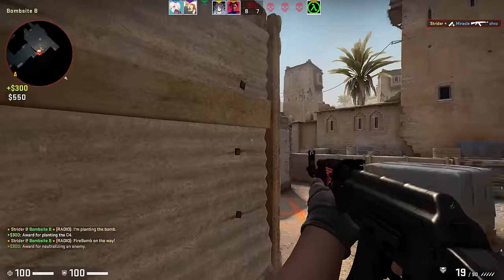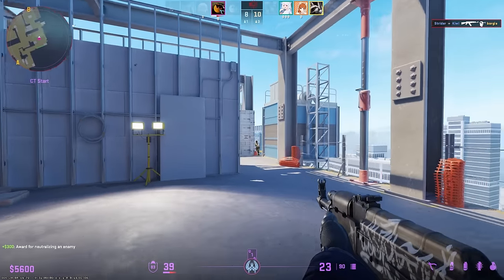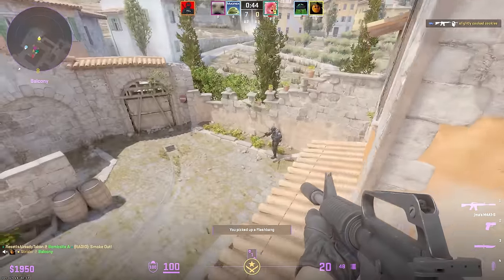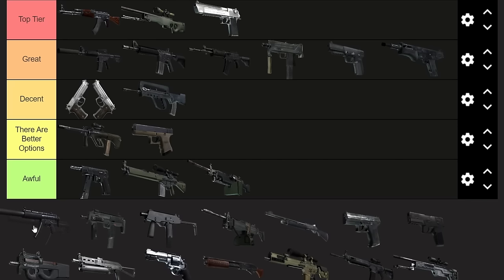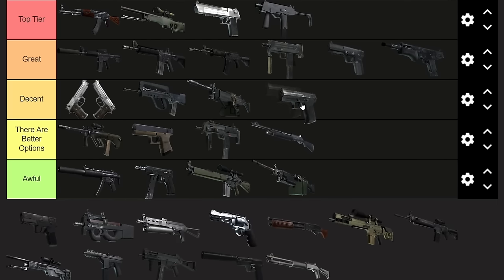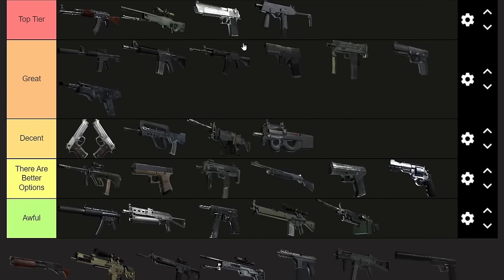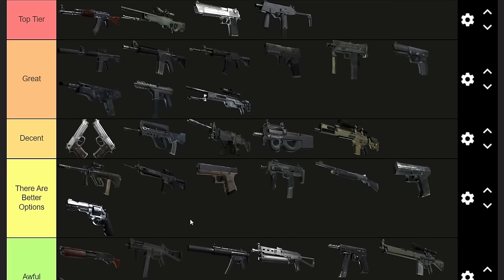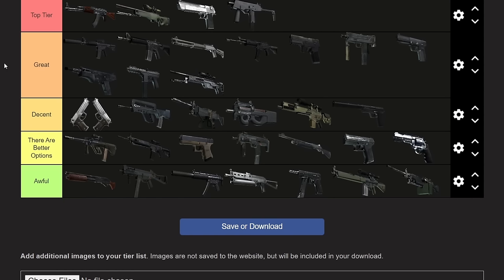The ULTIMATE CS2 Weapon Tierlist!